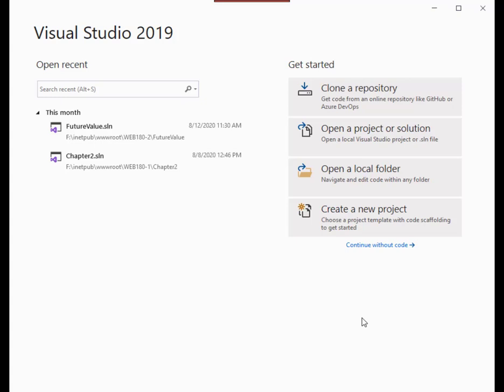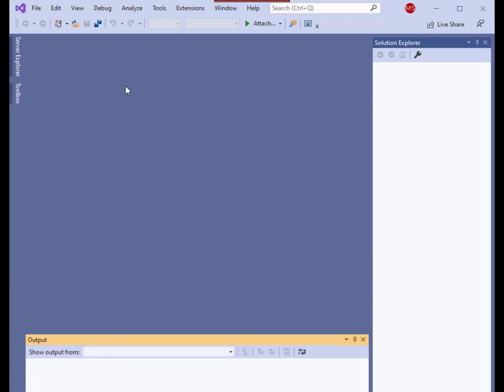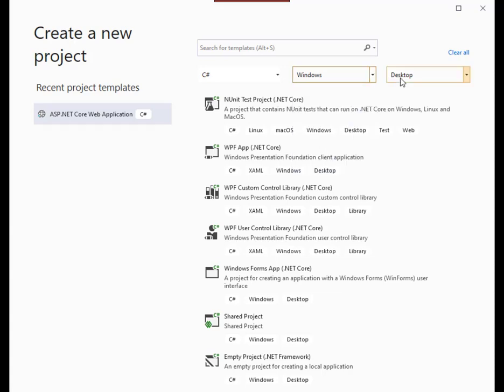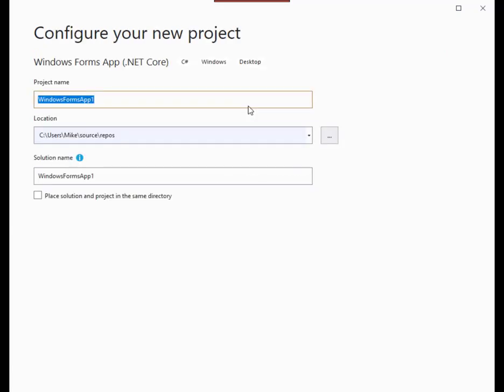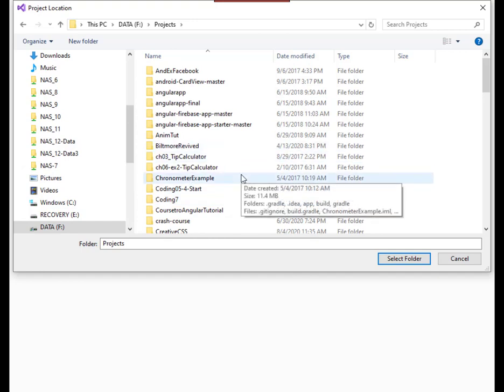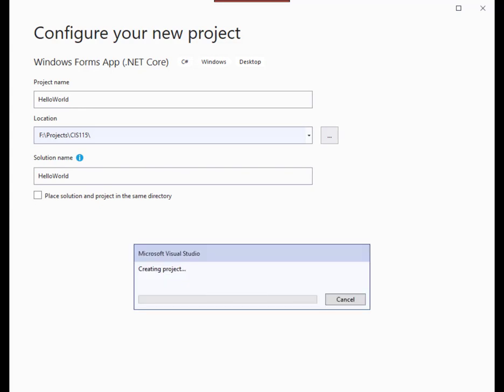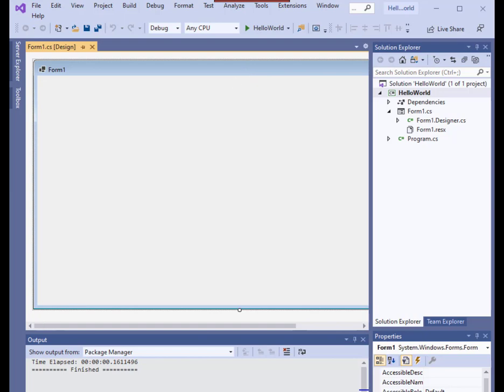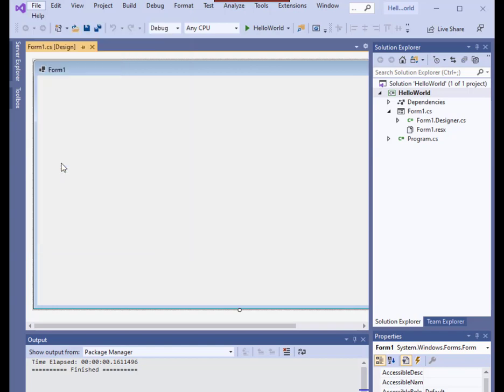Ch01-StartingAProject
Based on Tony Gaddis' "Starting Out with Visual C#". Covers how to start a Windows Form project.